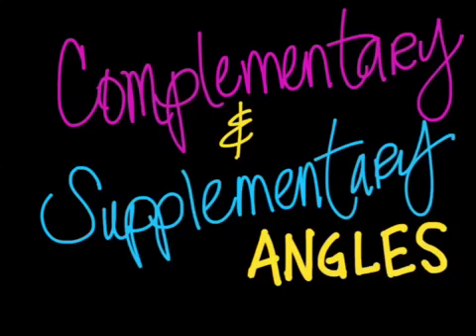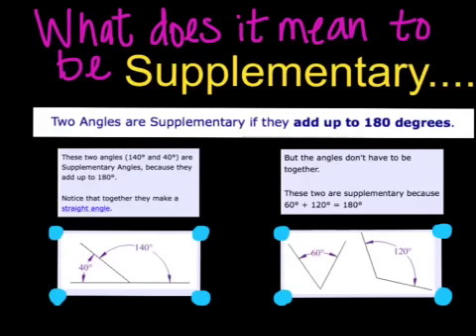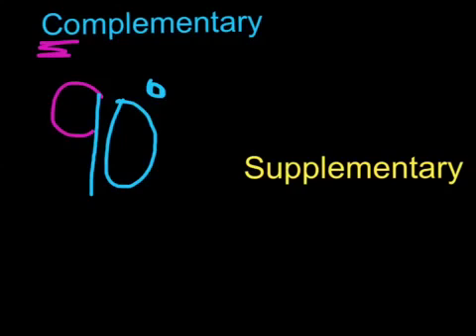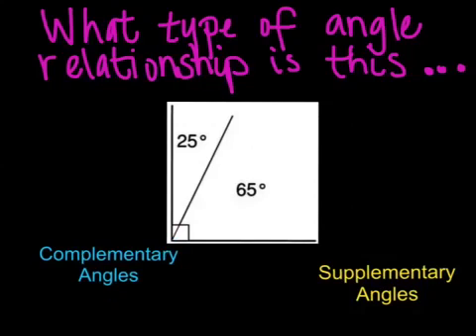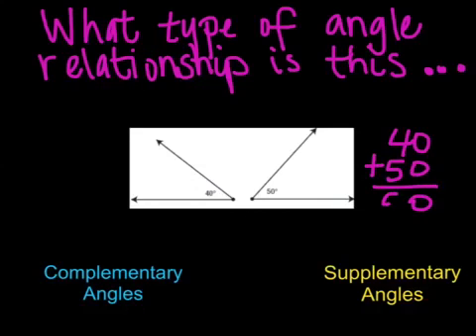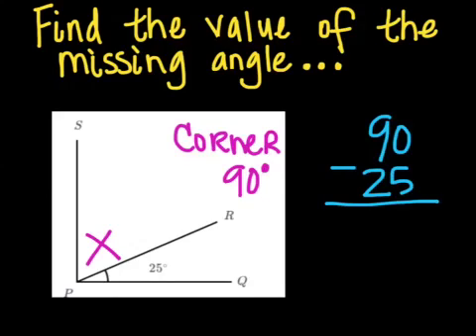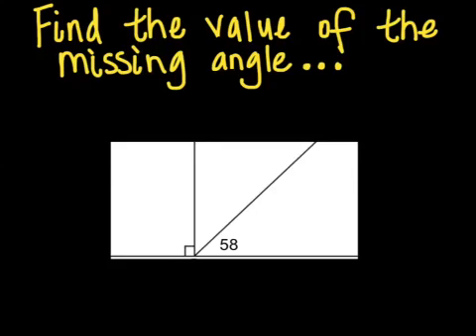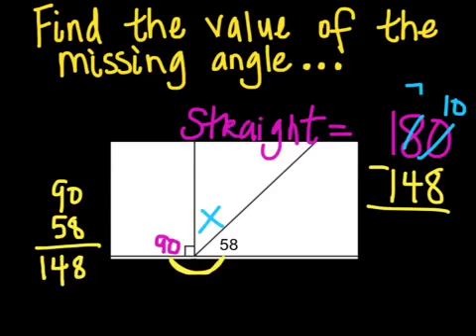Math 7 - Angle Relationships (Complementary & Supplementary)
Watch this video to see the difference between these 2 types of angle relationships. You will work through examples that classify a pair of angles and examples that ask you to find a missing angle based on the relationship.